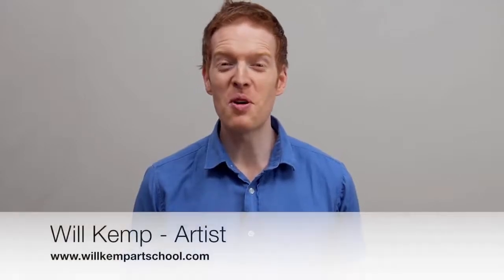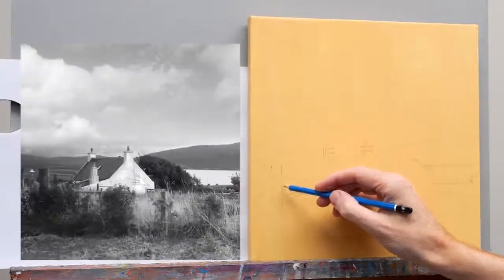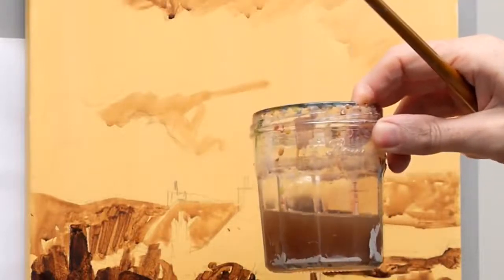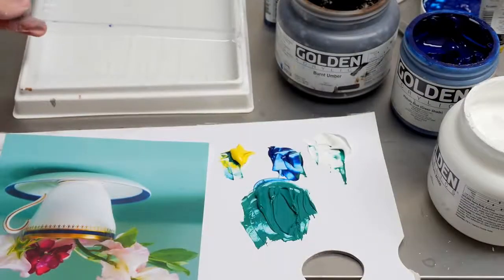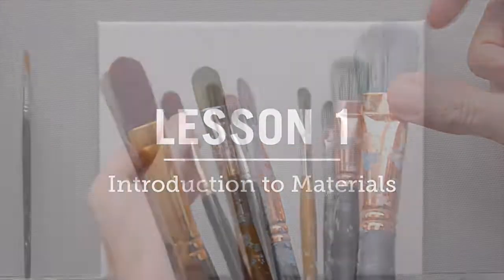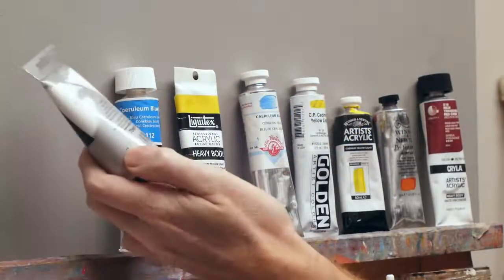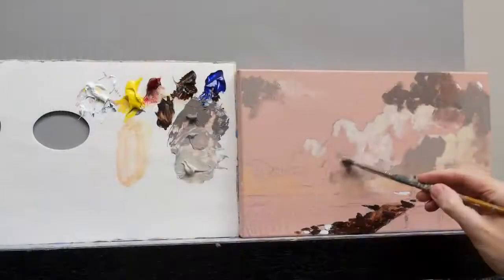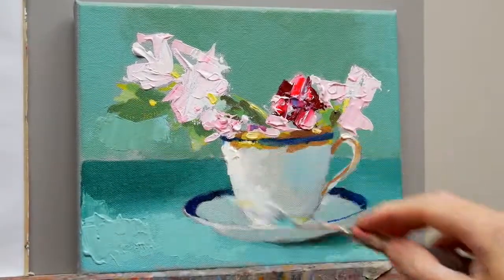BEGINNER ACRYLIC PAINTING COURSE | 2019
A step-by-step online tutorial course teaching you how to paint with acrylics.

Acrylics can be the simplest and easiest was for a beginner to learn classical painting techniques with professional artist Will Kemp

Acrylics can be used in thin layers like watercolors, or in thicker, more opaque applications of paint, like oil paint. Acrylics dry quickly and can be diluted and cleaned with water, making them simple to use, odorless, and accessible to all.

In this course, Will Kemp takes you on a journey that will unleash your inner artist, providing an introduction to the materials and techniques used in acrylic painting.

The course follows a progressive sequence, covering beginner and advanced acrylic painting methods, from underpainting and glazing to impasto and textural effects. It also addresses setup and materials, color mixing and pigment choice, brush-handling and palette-knife techniques, as well as gels and mediums.

By the end of the course you'll have a final still-life project you can hang with pride, and a solid foundation of painting knowledge, making the transition into more challenging subjects or mediums much easier.

Topics Include:
Choosing a brush, palette, and canvas
Altering acrylic paint with water and other mediums
Blocking in and underpainting
Adding glazes
Choosing pigments
Understanding basic color theory
Creating texture
Signing and protecting your work